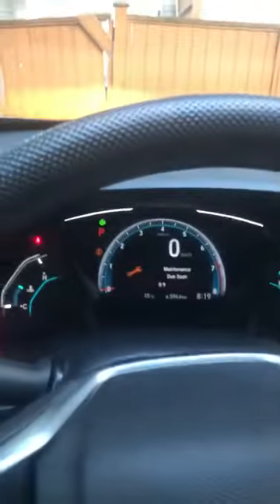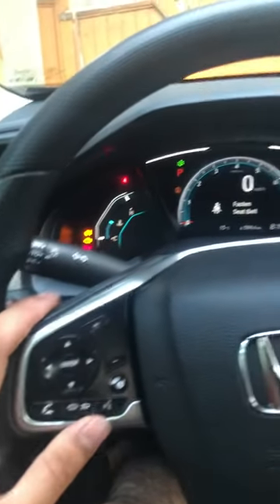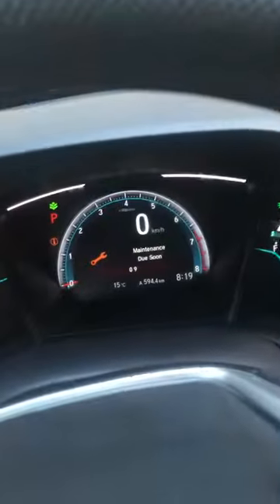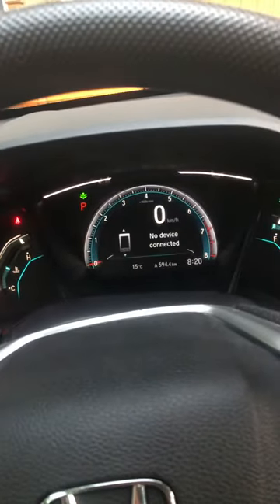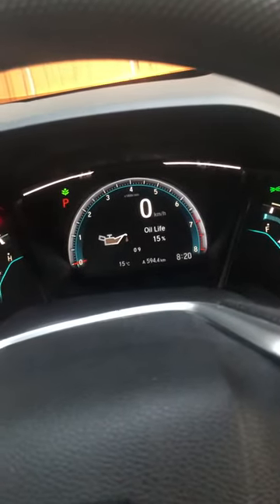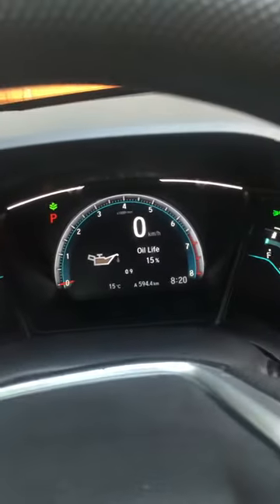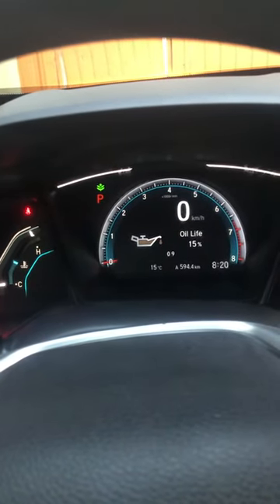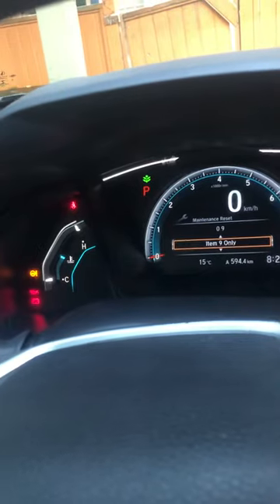Honda Civic 2019 maintenance reset ( Maintenance Due Soon 09)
Reset maintenance light